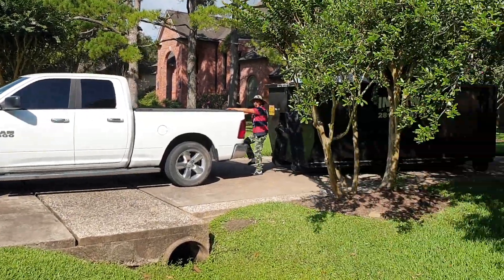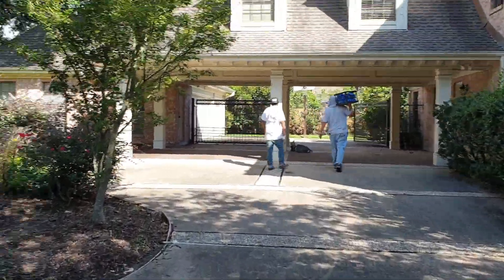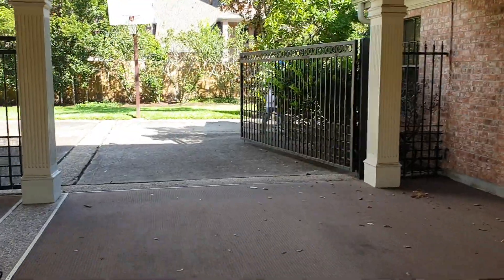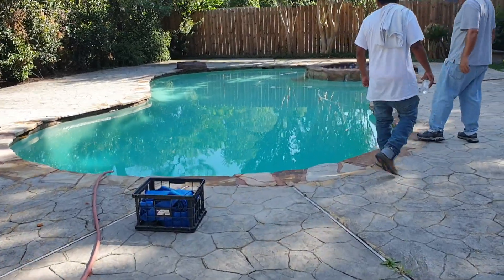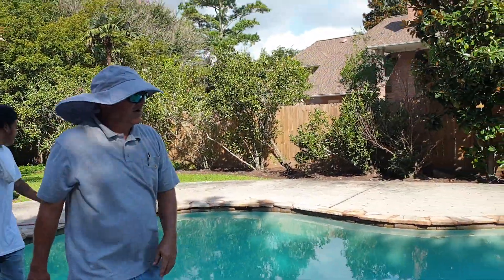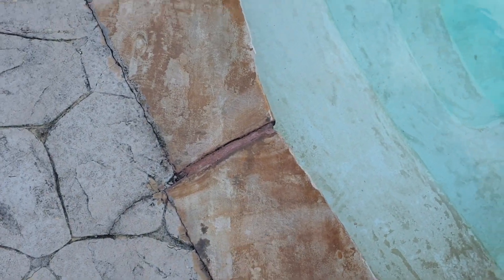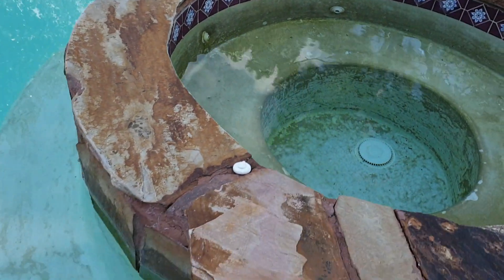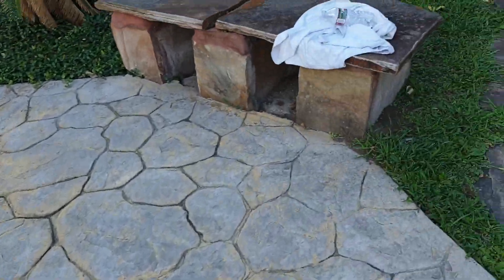pool remodel begins